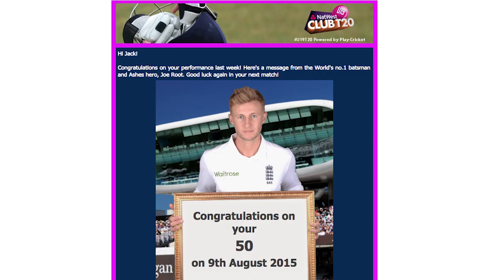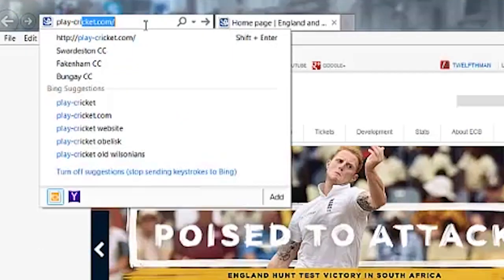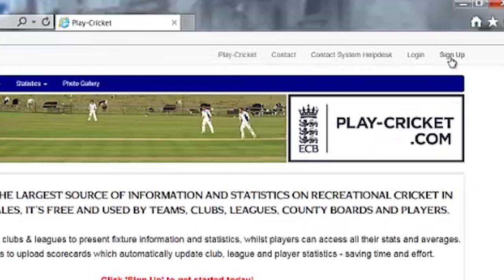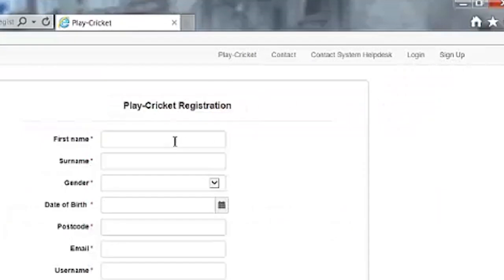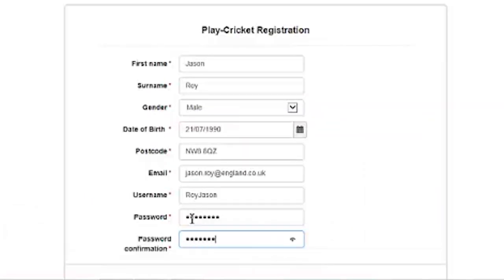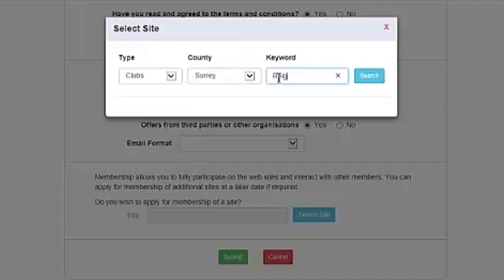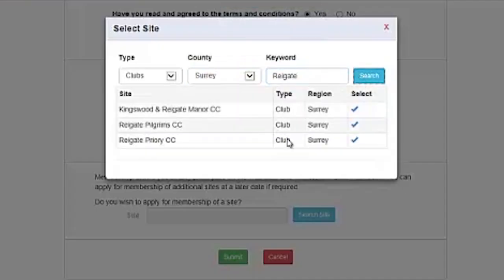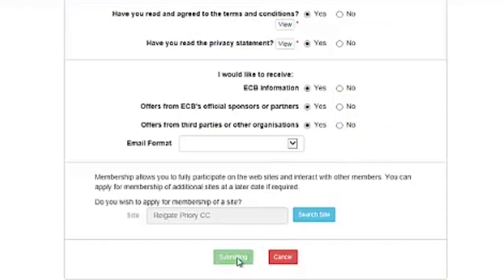Honours board success with Play-Cricket com